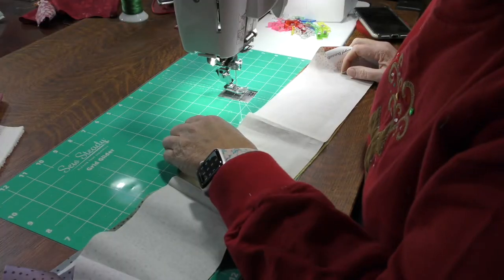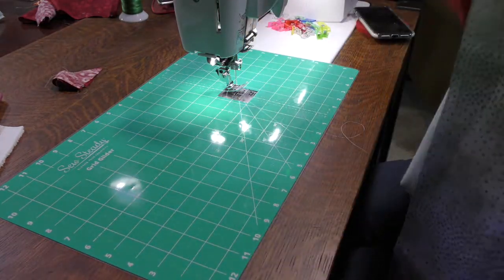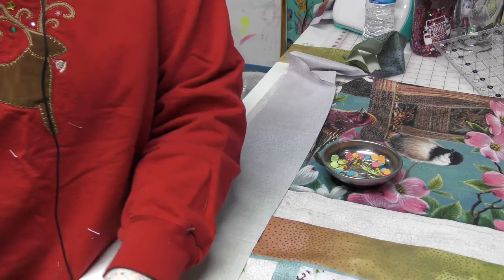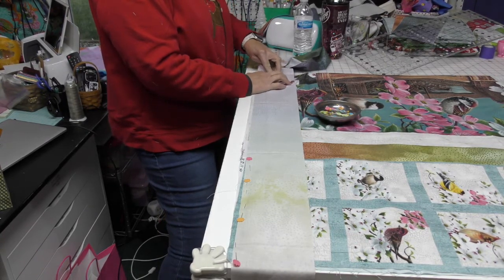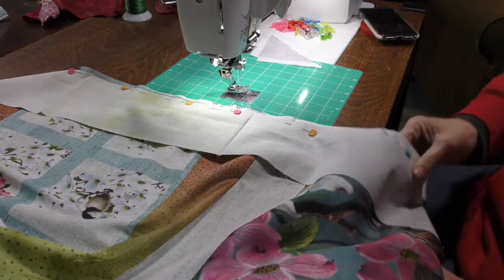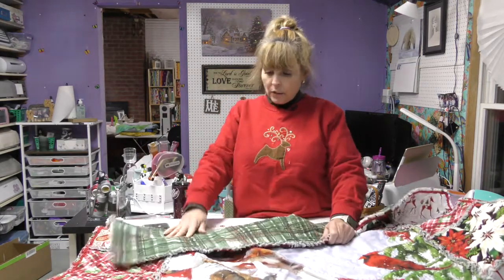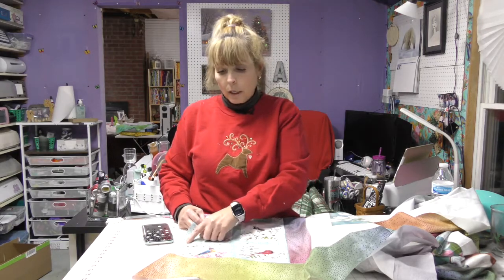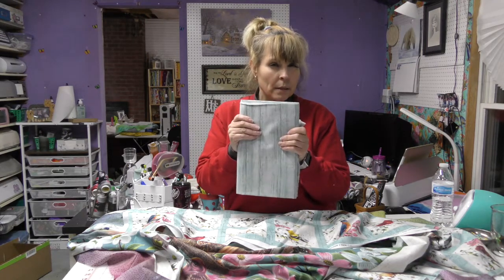Rag Quilt with a Panel and Flannel - Craft Room Chronicle 4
Here is my Christmas rag quilt made with a fabric panel and flannel.  This is my first traditional rag quilt made with flannel in between the cotton squares.  Watch this tutorial to learn how to create the blocks for your quilt and how to rag the edges.  This is a quick quilt that is finished when you are done sewing.  No need for a quilt sandwich.  Using flannel is a little easier in that you can cut the inside squares the same size as your outside squares.  I also did something a little less traditional - I used my embroidery machine to quilt the blocks instead of sewing an X.  This makes these squares a little more decorative than a normal rag quilt.  But if you don't want to embroidery machine - you can always use the traditional X.

Introduction:  00:00
Free Motion Quilting Santa Panel:  01:07
Sewing Sides on Santa Panel:  02:03
Ragging the edges of the Panel:  02:10
Borders for Bird Quilt:  02:36
Epilogue:  10:11

Quilting Ruler
Creative Grids Quilting Ruler
Fiskars Rotary Trimmer
Rotary Blade Replacements
10 1/2" Square Quilt Ruler
Quilting gloves
Sew Steady Glide Mat
Aurifil Thread

Have a great day, eat some chocolate and be kind to everyone.

April